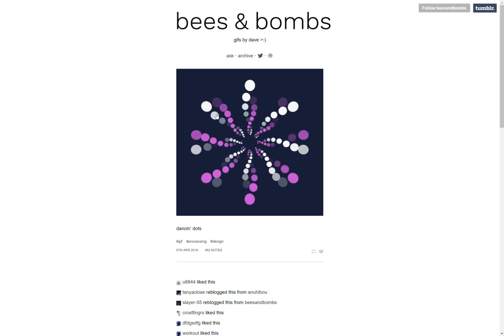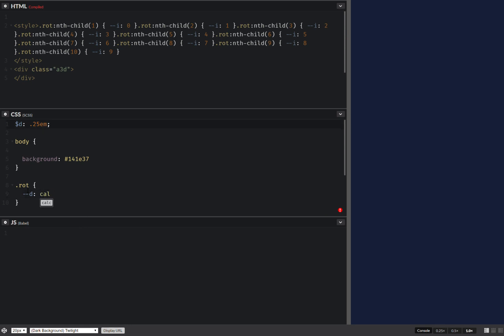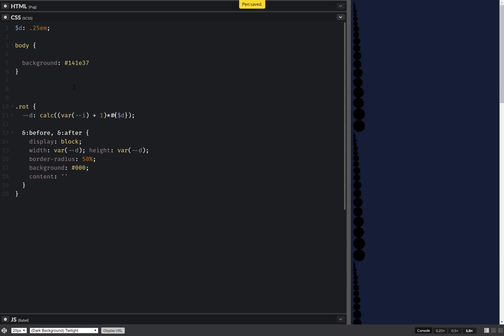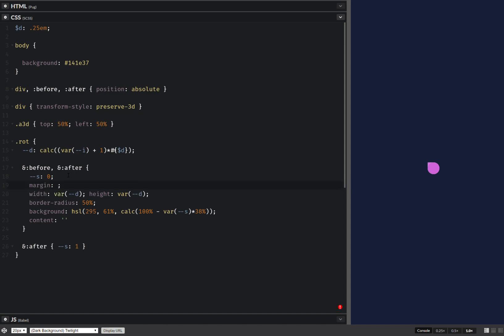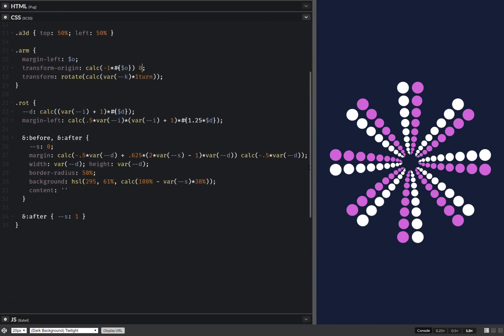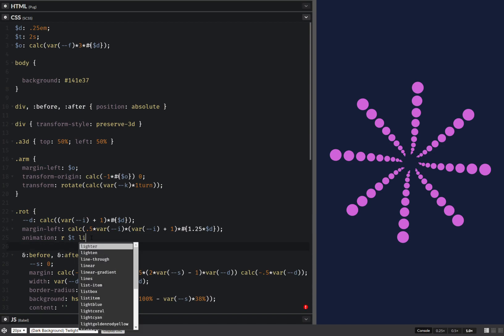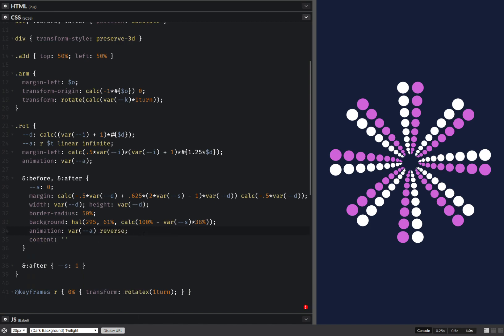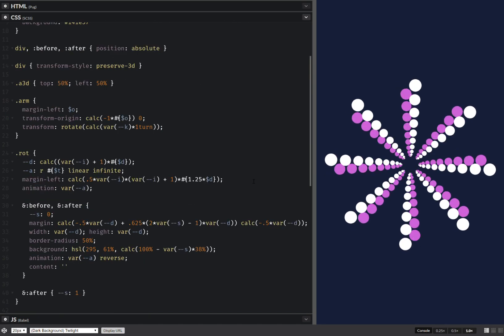Dot tentacles 🐙 with CSS variables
Laggy in Firefox. Doesn't work in Edge due to lack of support for `calc` as an angle value or an `animation-delay` value.